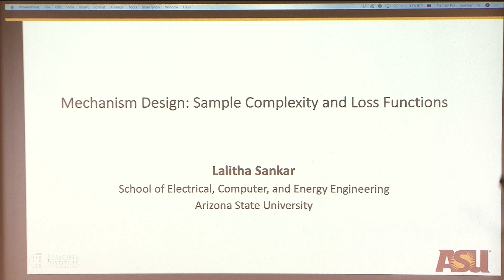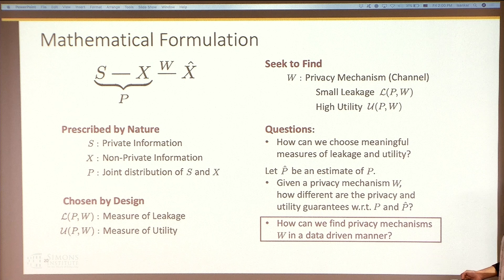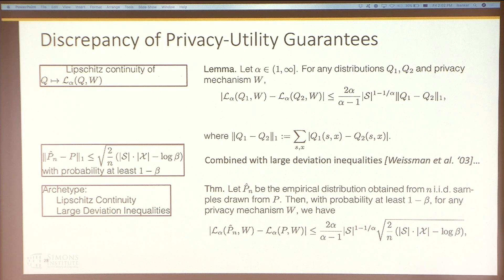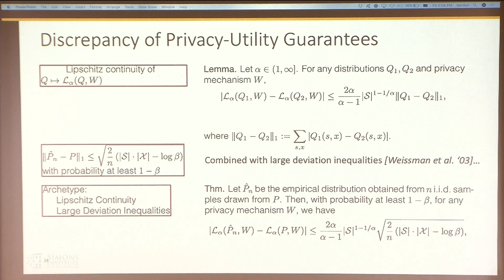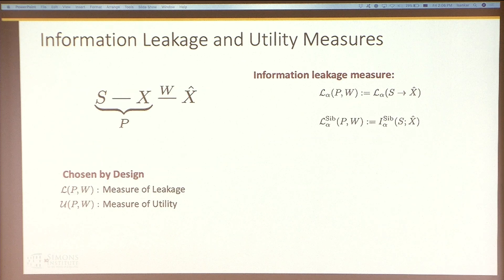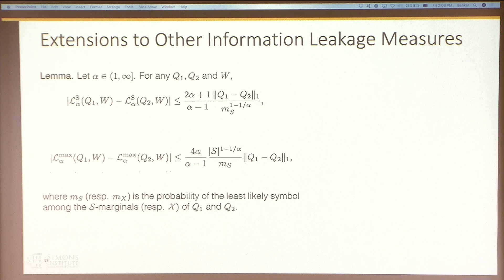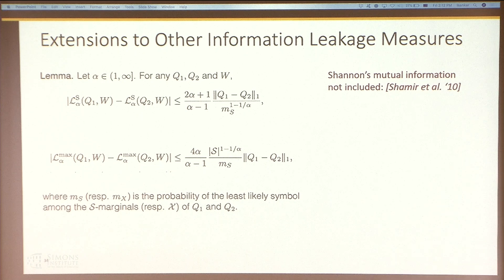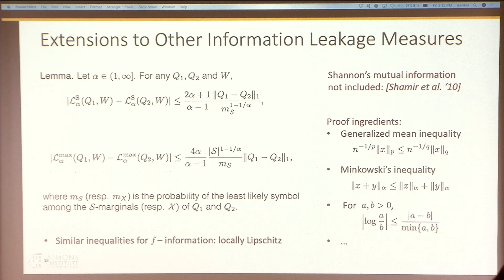Mechanism Design: Sample Complexity and Loss Functions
Lalitha Sankar (Arizona State University)
Theoretic Methods for Privacy